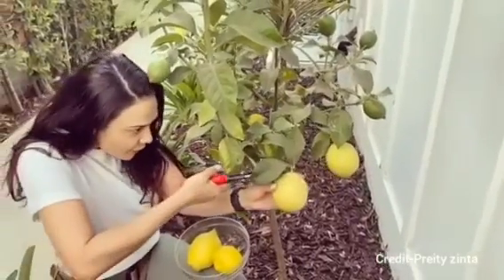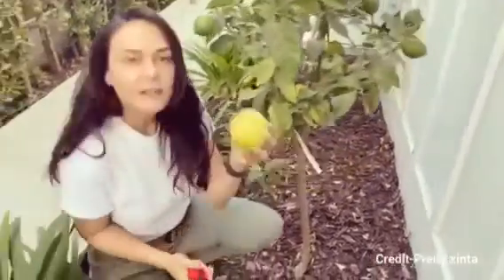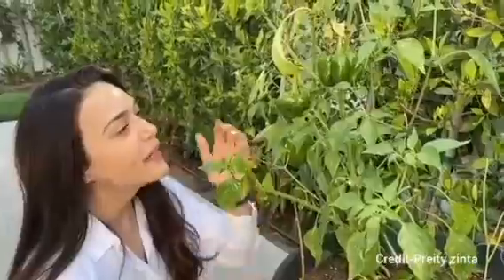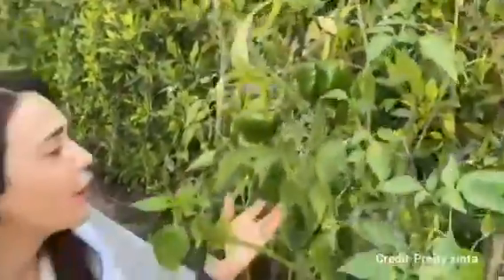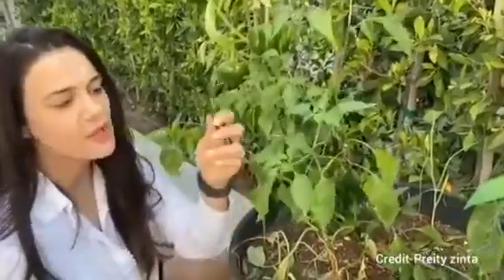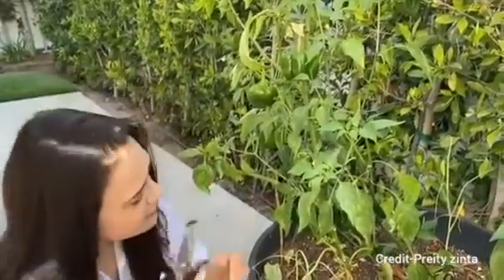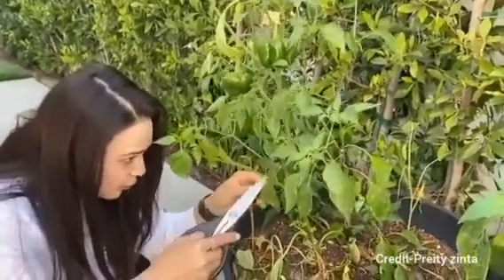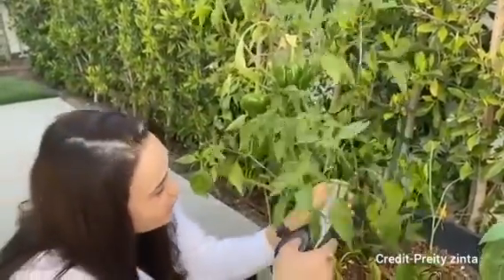Looks like Preity Zinta's Ghar ki kheti in America is Rocking !!